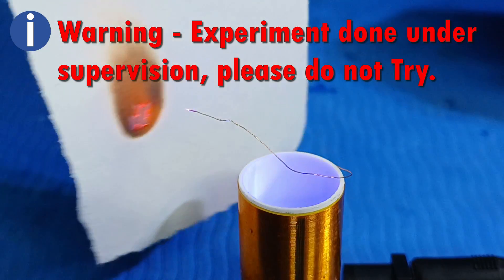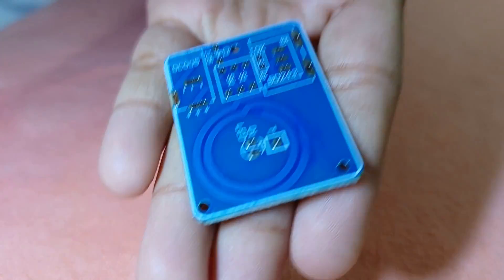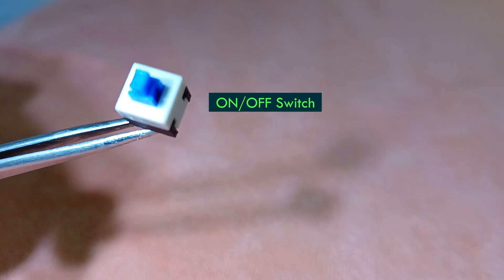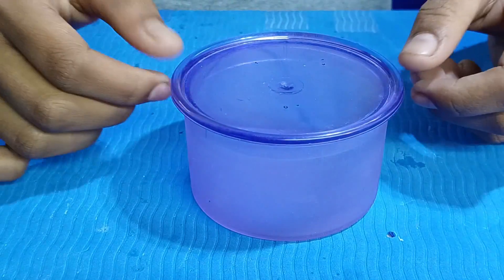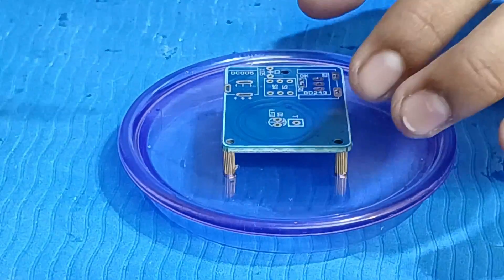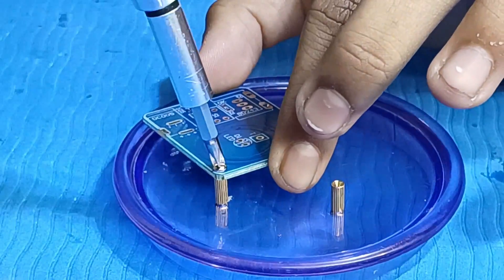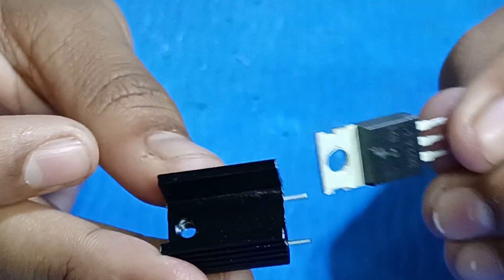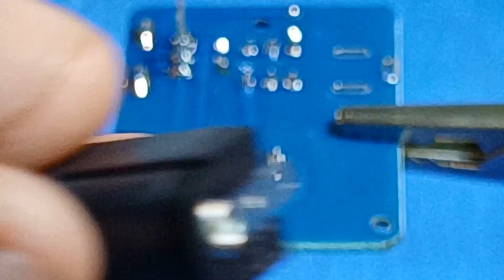How to make a simple tesla coil for your school project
Hello,
Friends, as you all know that Tesla coil was invented by the great scientist "NIKOLA TESLA". He proved to the world that electricity can be transmitted wirelessly.
A Tesla coil is an electrical resonant transformer. It Produces high voltage, low current and high frequency alternating current. Originally, Tesla coils uses fixed spark gaps to give intermittent excitation of the resonant circuit.

But in this project, I am using an electronic component to excite the resonant circuit. This is a DIY Kit which I bought it from Robu.in. It is a very cheap circuit, and very easy to assemble, just you need some knowledge in basic electronics.
Please do experiments and preparation under the supervision of any technician who is aware of Tesla coil.
If you are going with higher configurations, please be careful, Tesla coils are very dangerous. (Do experiments with High Voltages, only if you have sufficient knowledge in electricity).
To watch all my YouTube Videos please click the links given below.